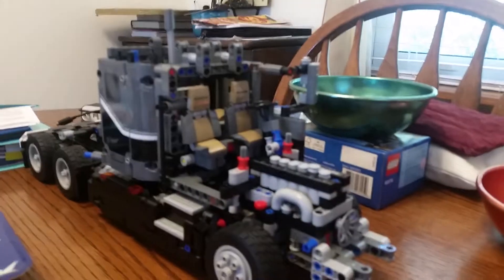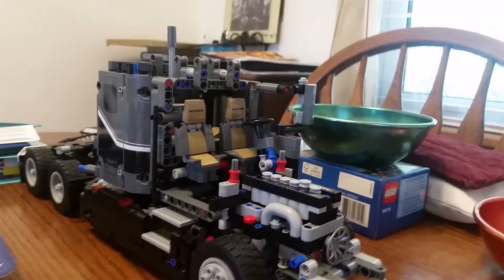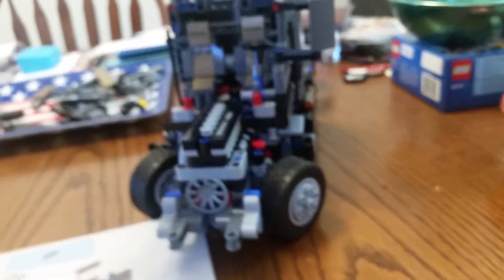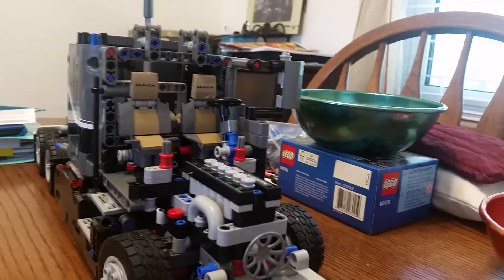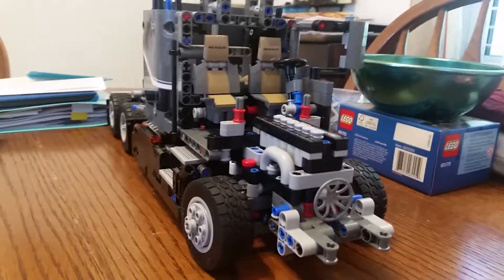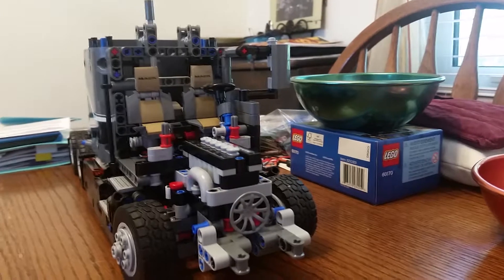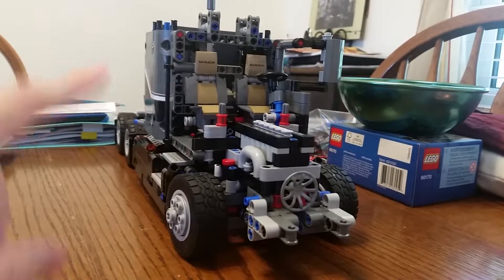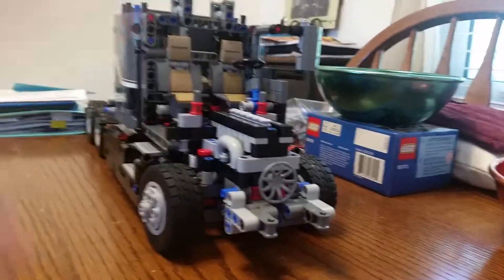Lego mack anthem up date number 1